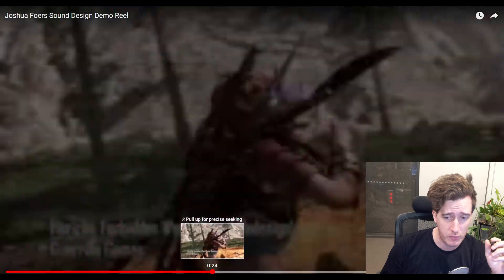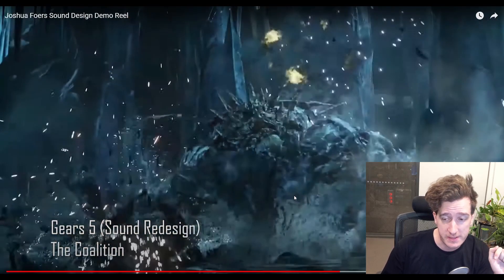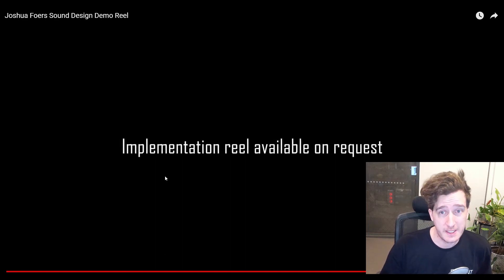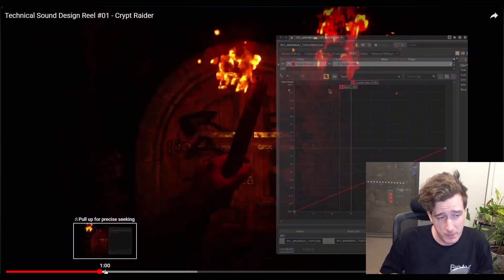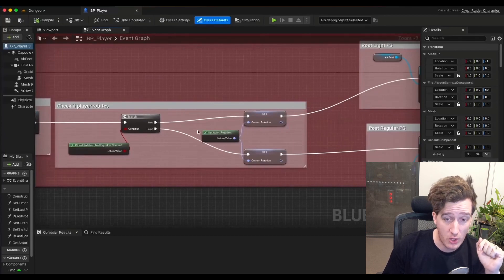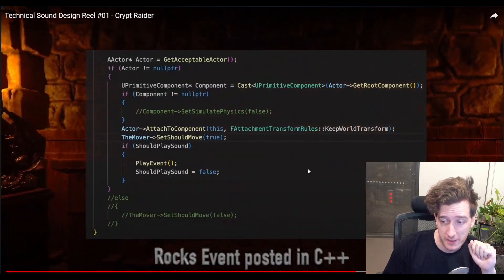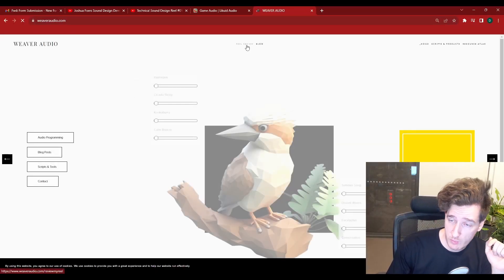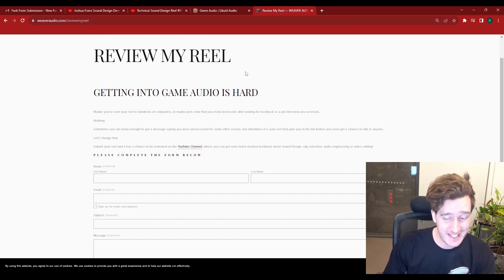FIX YOUR AUDIO SHOWREEL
Whether you're a technical audio designer with a few games under your belt, or a student looking to get into the industry, there are a myriad of ways to improve your chances! Your first chance comes when the interview questions ask for a link to your reel, and you sheepishly send them an outdated student project and some weird film you were a dialogue editor on.

In this episode, we'll dig into what makes a good audio reel, and find some ways to improve (albeit already pretty good!) audio reels!